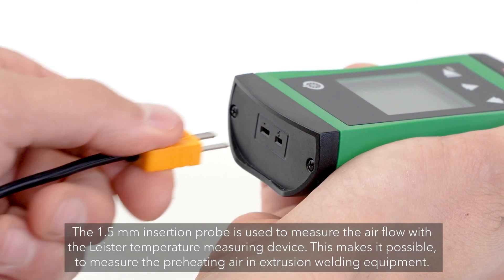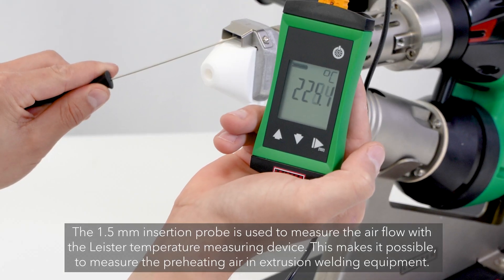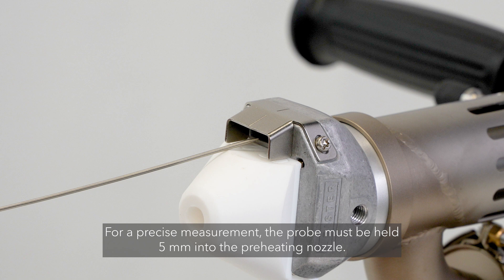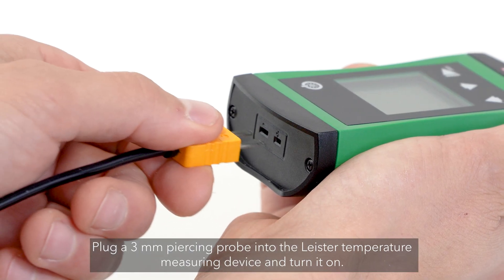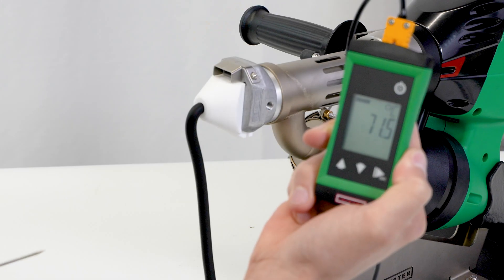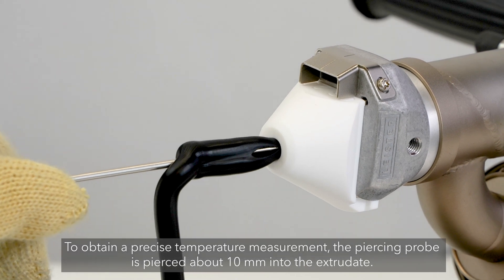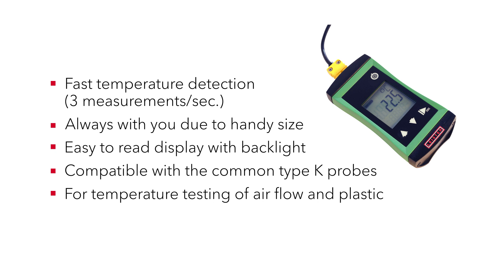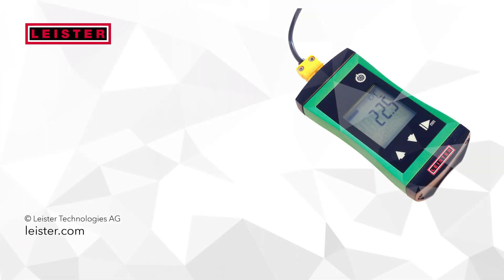Leister Tutorial | Fast, Precise Temperature Measurement with the Temperature Measuring Device G1200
The temperature gauge is ideal for the construction site. It allows fast, precise measurements (3/s) between -65 to 1200 °C. Compatible with type K probes, it is suitable for calibration of extruders and hot air dryers.